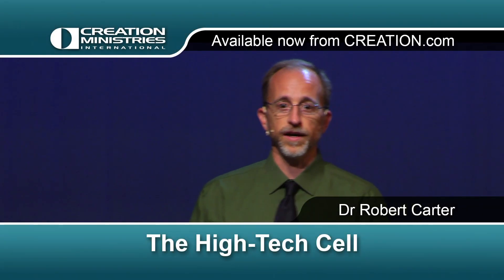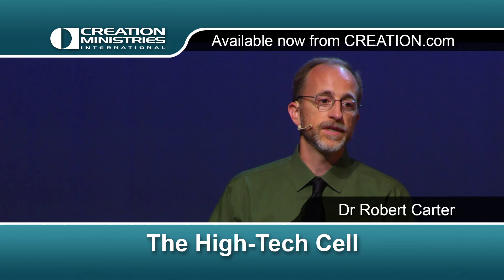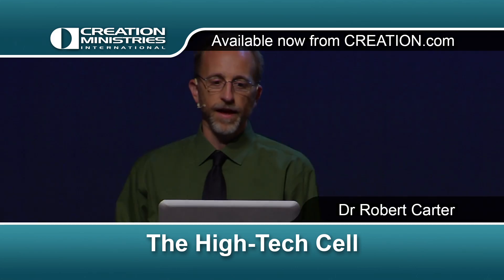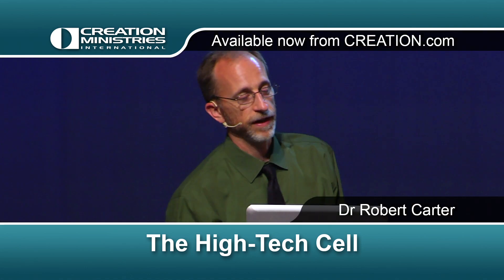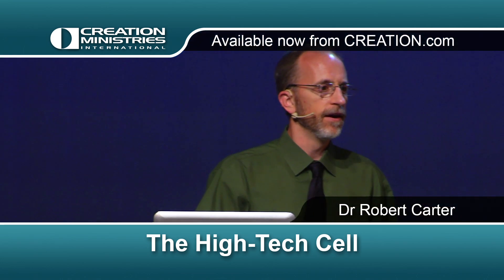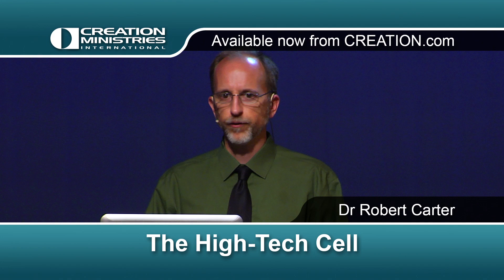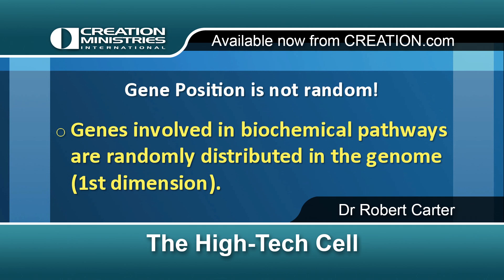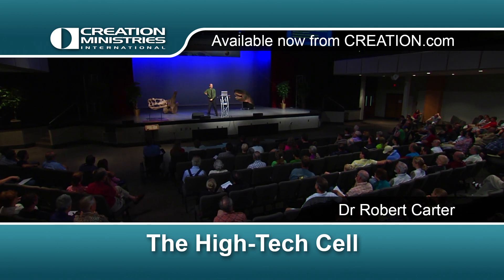"The High Tech Cell" Dr Robert Carter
The human genome is anything but simple. In fact, it is a super-complex computer operating system that far exceeds anything created by humans to date. New revelations about how it works have surprised us, and the complexity of the code is nothing short of astounding. The genome, perhaps more than anything else, defies naturalistic evolutionary theory.